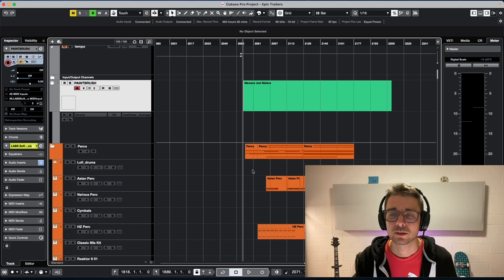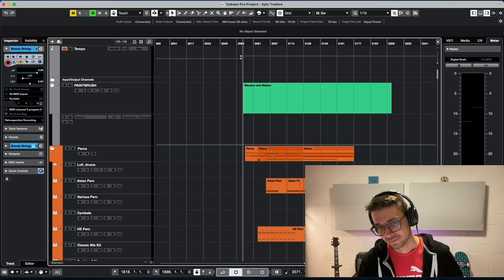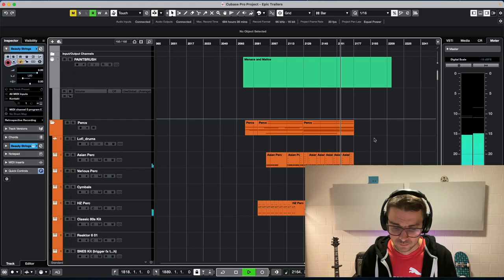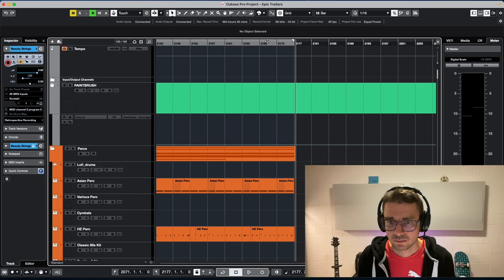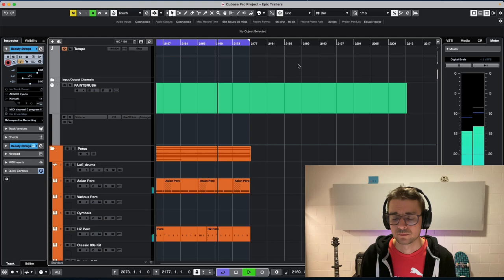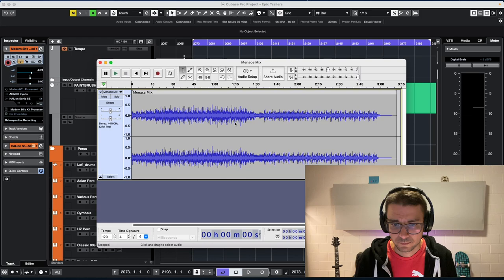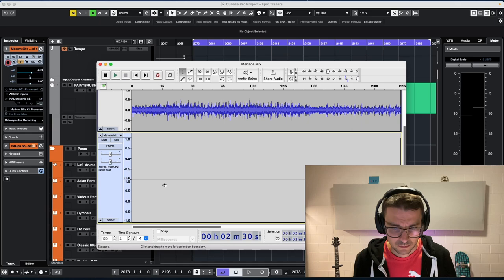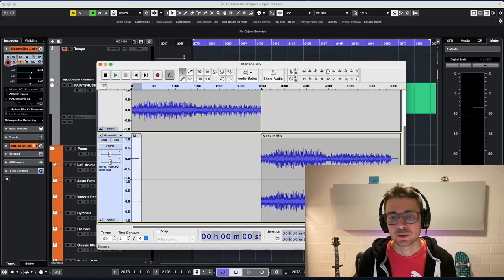Work-in-Progress Wednesday 5: Setting loop points for video game music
Welcome to Work-in-Progress Wednesday: the semi-regular series where I open up my DAW and we take a look at one of my ongoing projects!

This series is intended to show tracks in their draft state. We’ll look at rough ideas and do some composing, layering, polishing and tweaking, etc, in order to give some insights into how I tend to work.

Today we're prepping tracks for publishing. While the final mixes are not yet ready, I wanted to check and make sure that the tracks can loop smoothly in order to run in a game engine.

MW

⚡License my music for your game ⚡